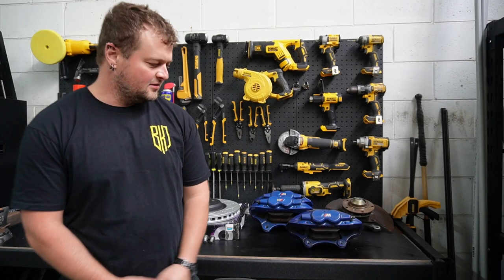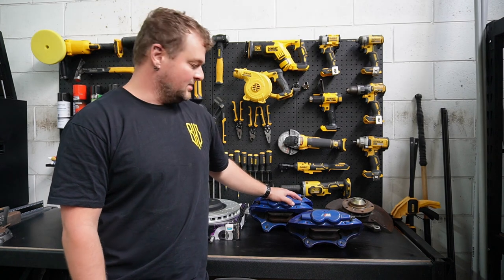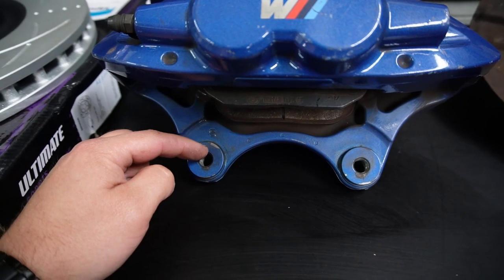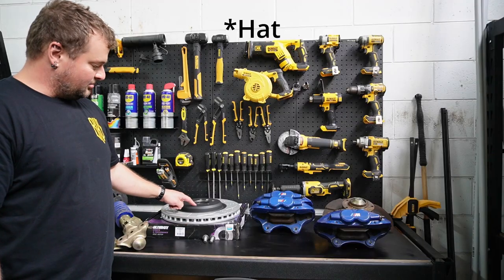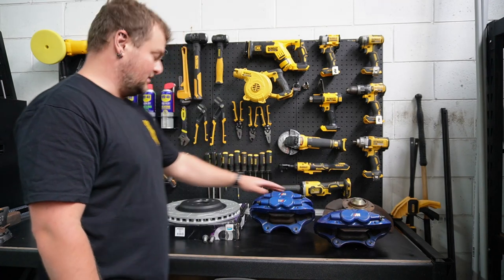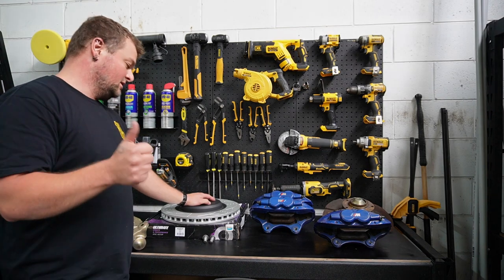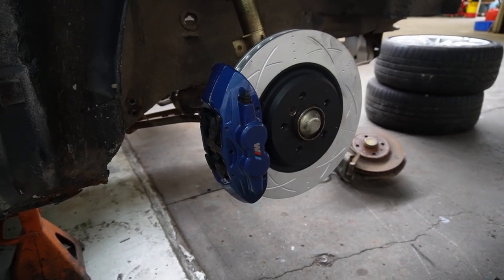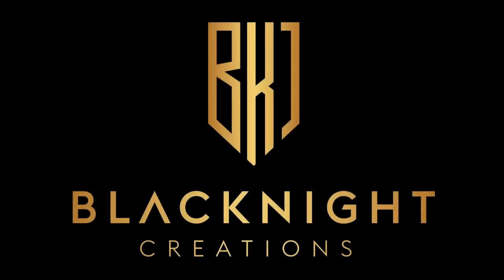E30 Ute Build Ep.8 F8X Bolt on to E30 E36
Calipers - F8X M Performance caliper
Rotor - Bendix BR9605 VE HSV rotor 365mm with machining done
E36 front knuckle
E36 Coilover
Wheel doesnt clear but its a stock E92 18"